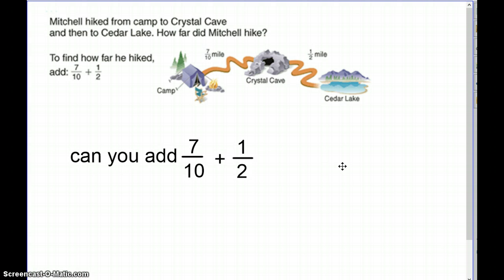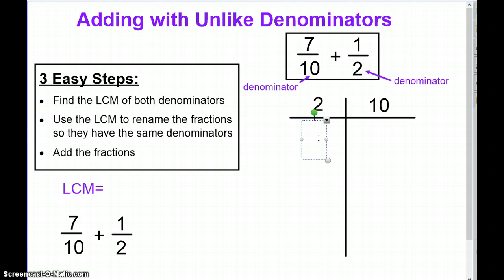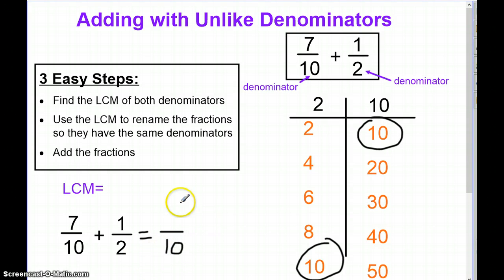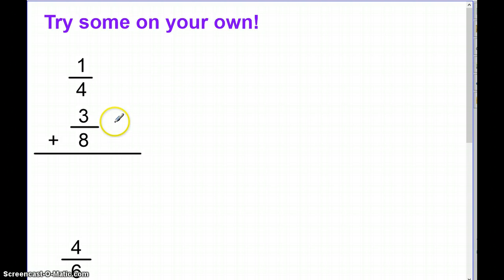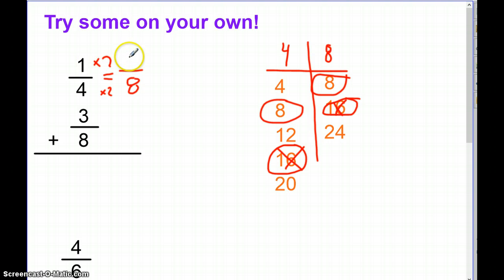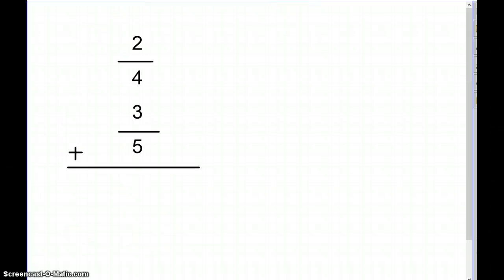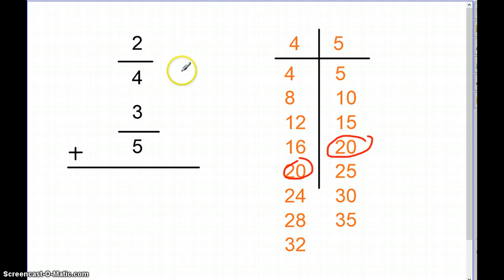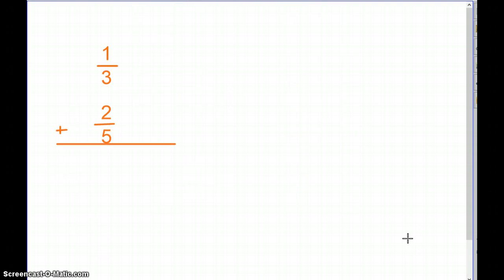Adding Fractions with Unlike Denominators